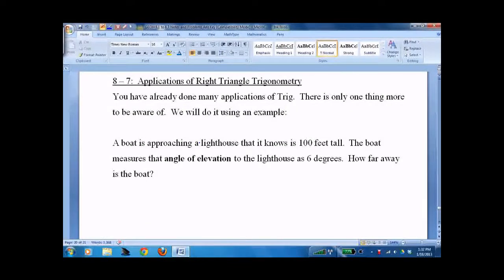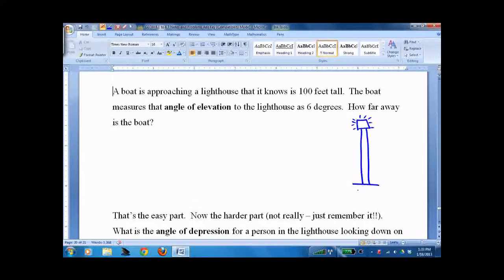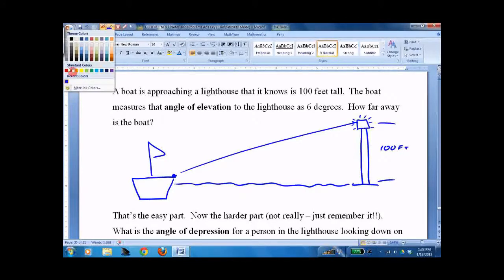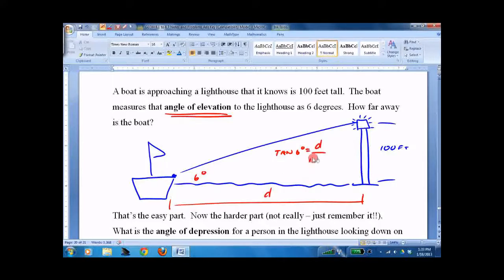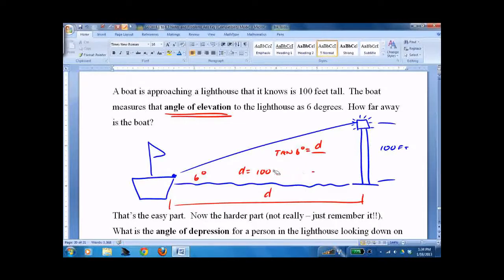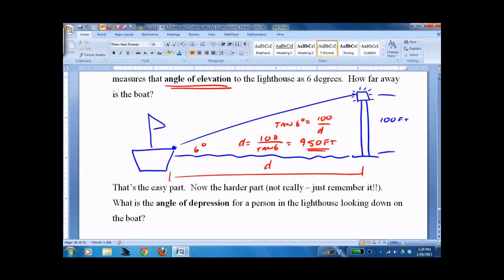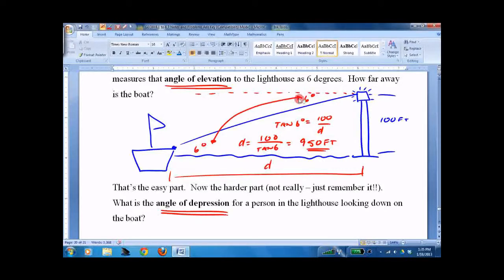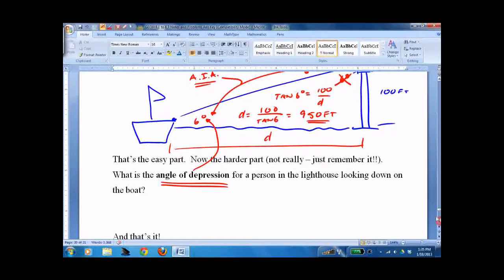HGEO 8 7 Applications of Right Triangle Trigonometry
Geometry lesson on applications of right triangle trigonometry